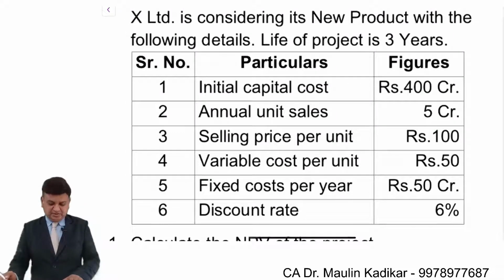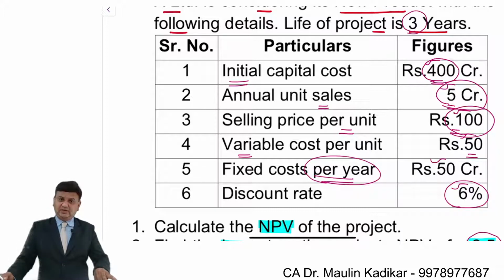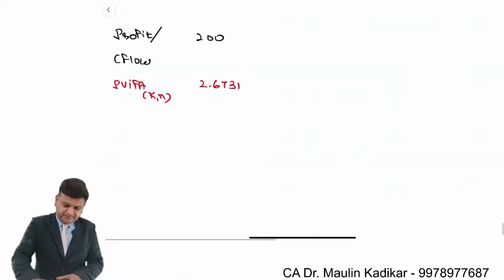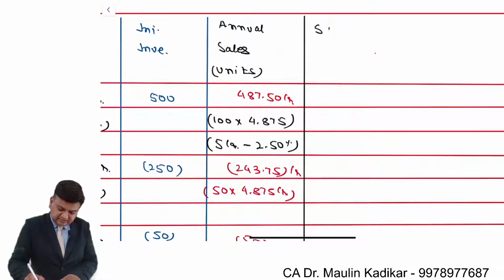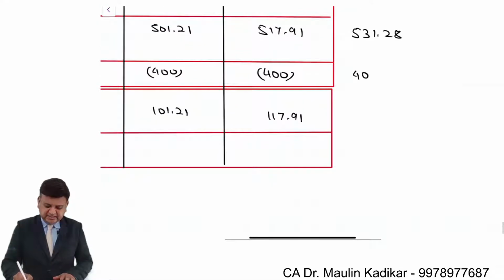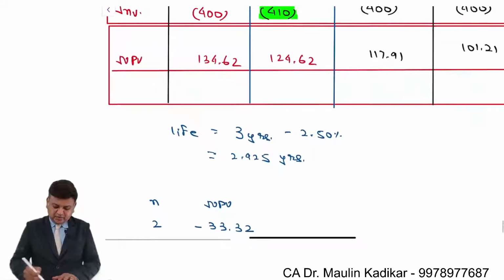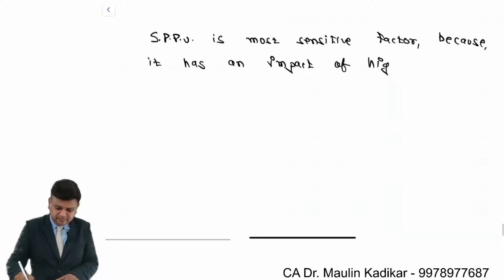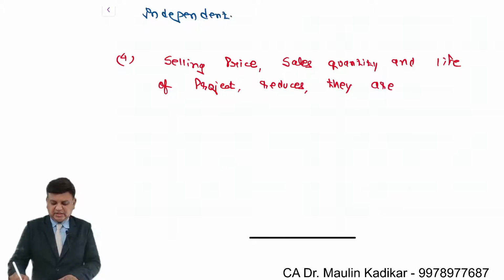[Illuatration 7 (old)] NPV , SENSITIVITY ANALYSIS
X Ltd. is considering its New Product with the following details. Life of project is 3 Years.
Sr. No. Particulars Figures
1 Initial capital cost Rs.400 Cr.
2 Annual unit sales 5 Cr.
3 Selling price per unit Rs.100
4 Variable cost per unit Rs.50
5 Fixed costs per year Rs.50 Cr.
6 Discount rate 6%
1. Calculate the NPV of the project.
2. Find the impact on the projects NPV of a 2.5 per cent adverse variance in each variable. Which variable is having maximum effect.